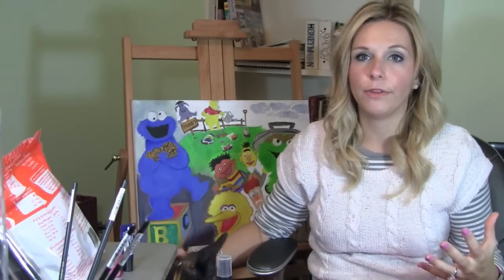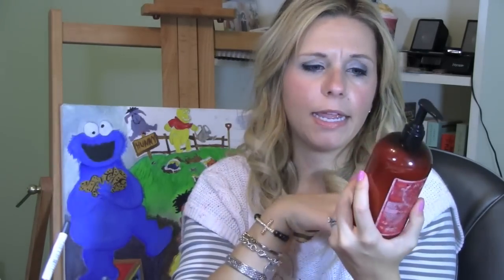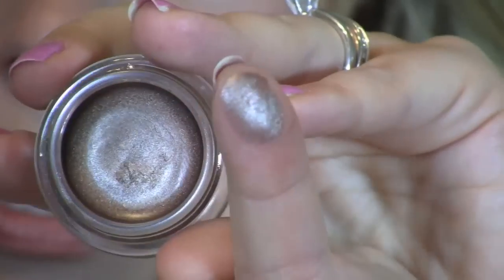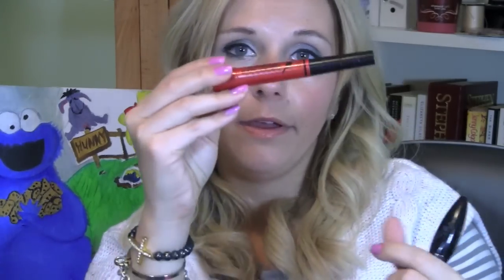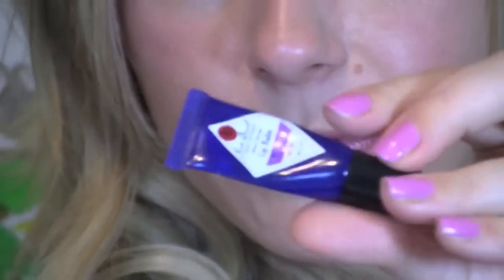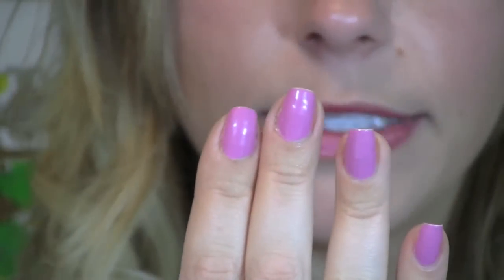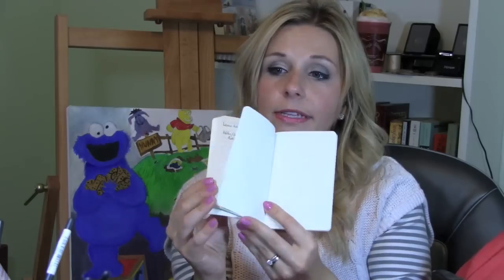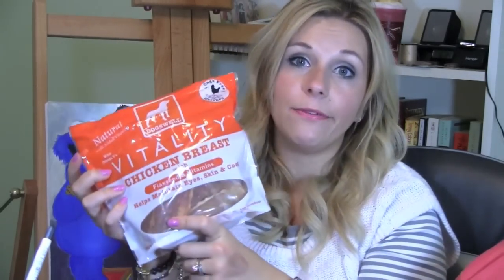January Favorites 2012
Hi guys!!
I got a bunch of goodies for the month of January!!
xoxoxo

for the brushes I use and dry 'n shape

xoxoxo